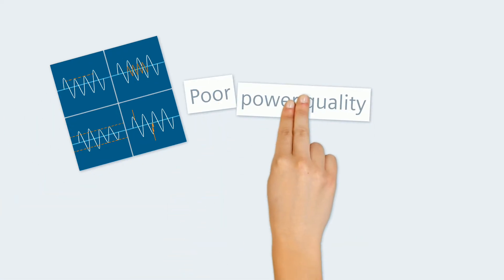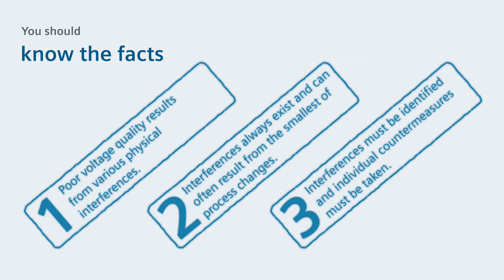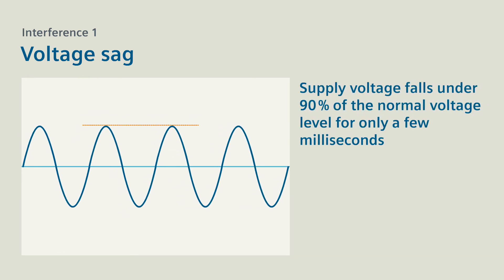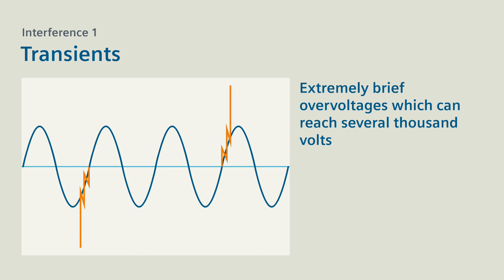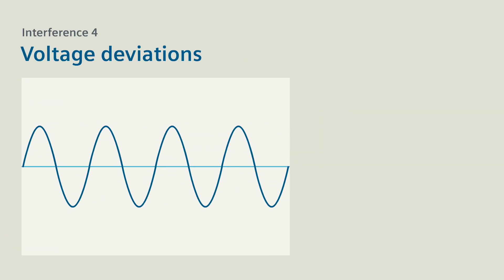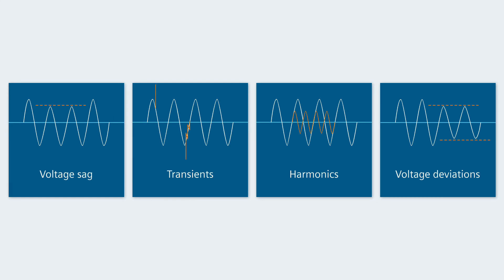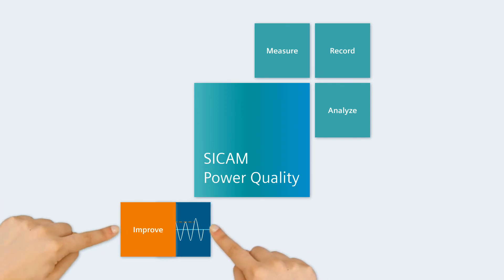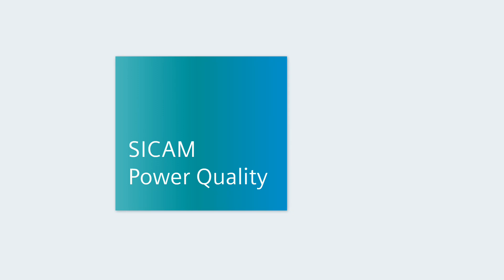SICAM Power Quality - Part 2 - Disturbances & Measures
Poor voltage quality results from various physical interferences. SICAM Power Quality makes interferences in the process visible and understandable.